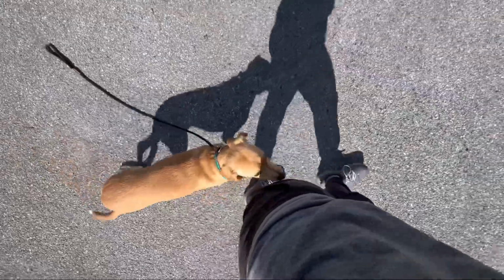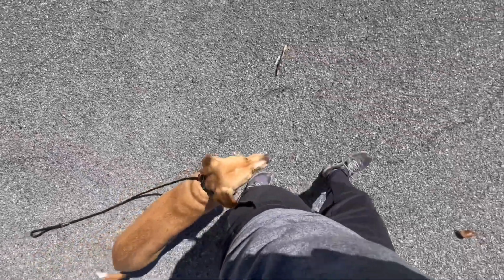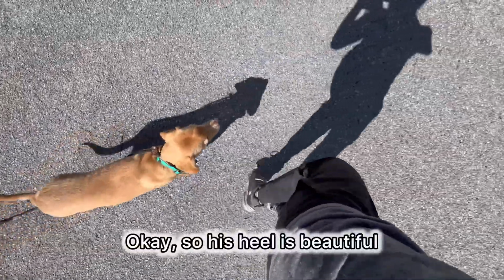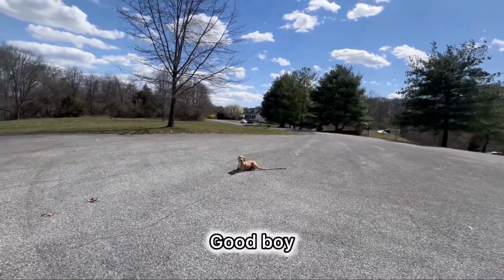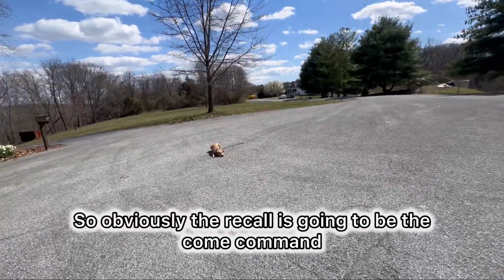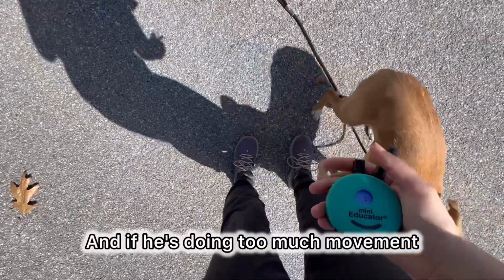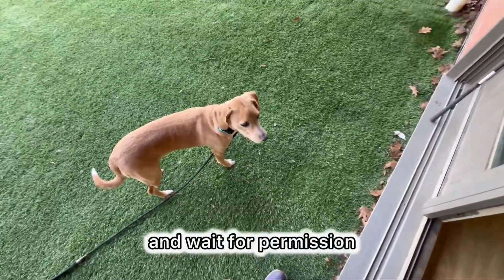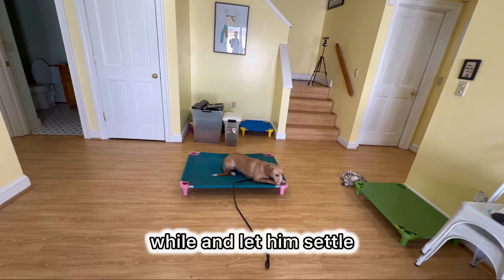Archie the beagle - walk and talk